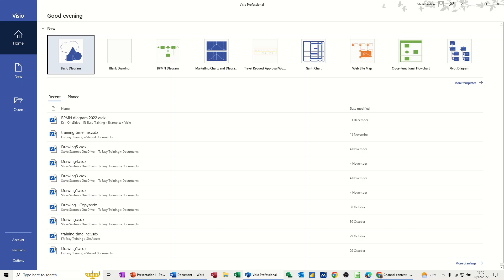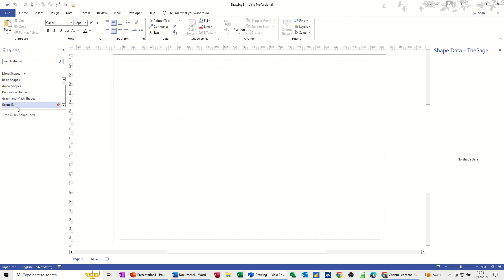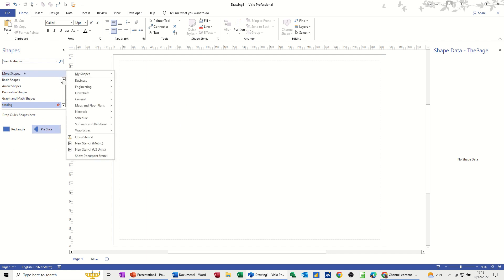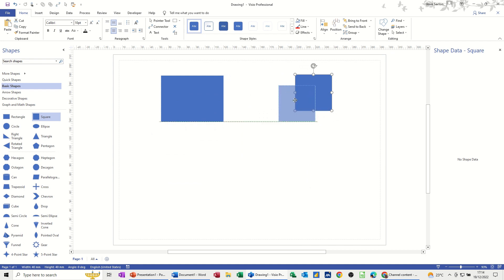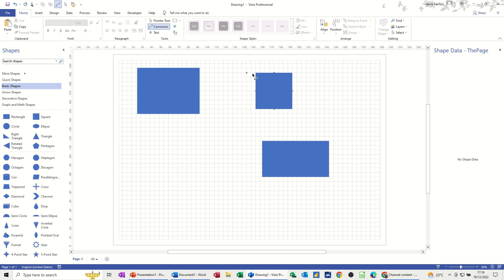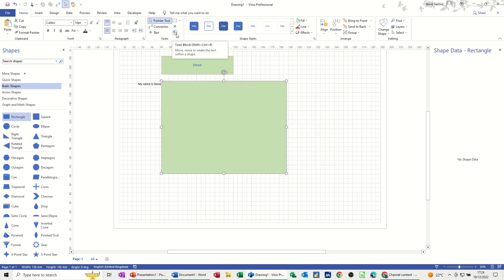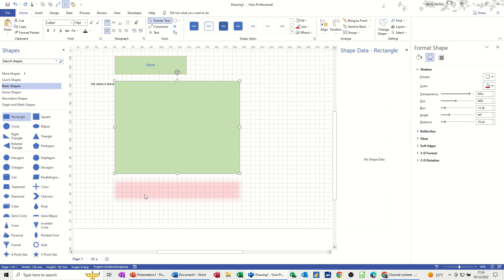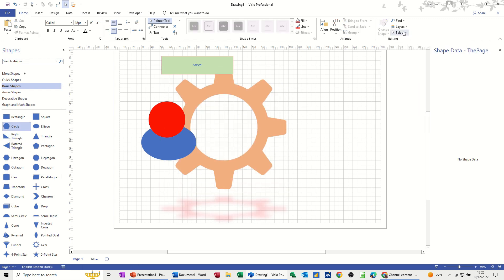Microsoft Visio basic diagram, basic shapes and features.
This is a Microsoft Visio tutorial covering, how to use a basic diagram. The tutor starts off by explaining what stencils are, including adding other stencils and creating your own stencil. The tutor goes on to explain how to connect shapes with a point to point and a shape to shape connector. The tutor covers the text block and protecting layers features. The tutor demonstrates how to send shapes to the back when sitting on top of other shapes. This is a Microsoft Visio tutorial. Microsoft Visio basic diagram, basic shapes, and features.